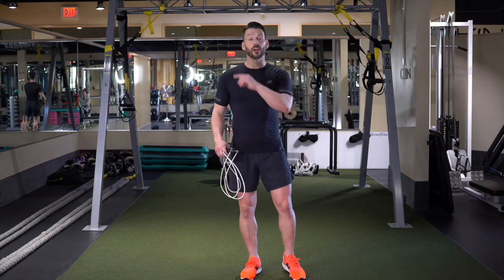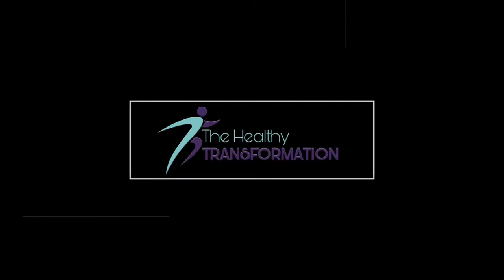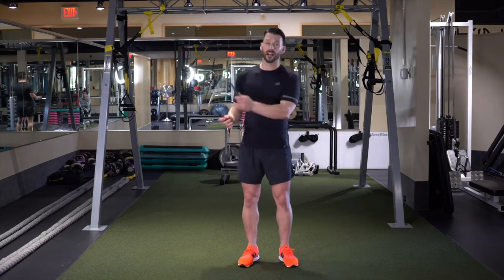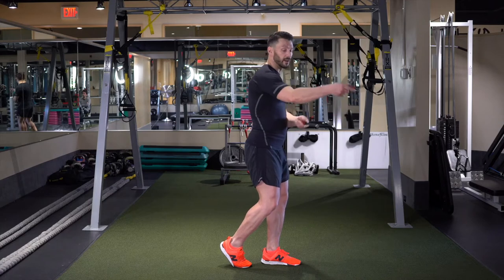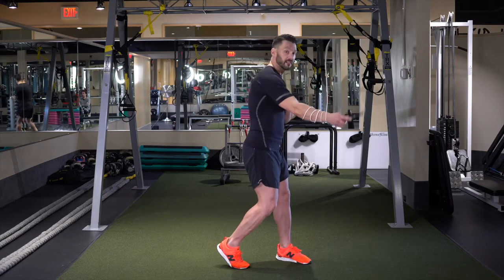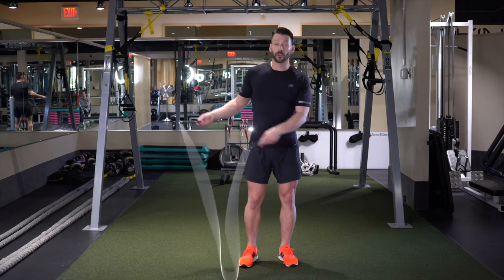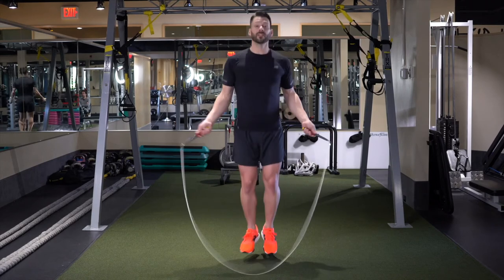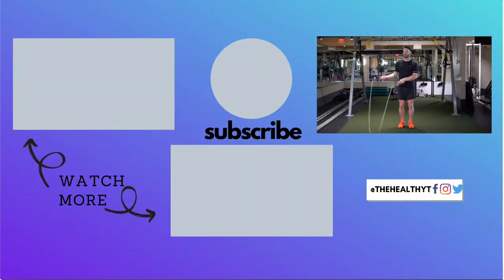How to Jump Rope for Beginners: Arm Wraps Tutorial | Day 25 - Part 2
How to jump rope for beginners arm wraps tutorial. Welcome to day 25 of 30 (part 2) in our program on How to Jump rope for beginners, intermediate and advanced. As you lead your way through this program, you will be instructed by Levi James, a level 3 Buddy Lee Jump Rope instructor. Teaching you all the jump rope tricks step by step throughout your journey on becoming a better jump roper. Today we will go over arm wraps. These arm wraps will increase strength, power, and speed when you are jumping rope.

We would love to hear from you on your progress from using this jump rope program.

📖 CHAPTERS 📖